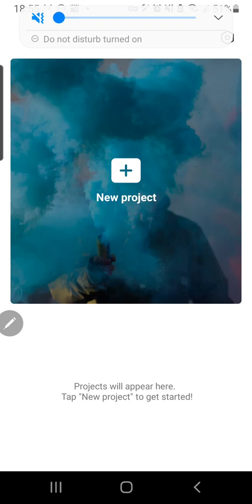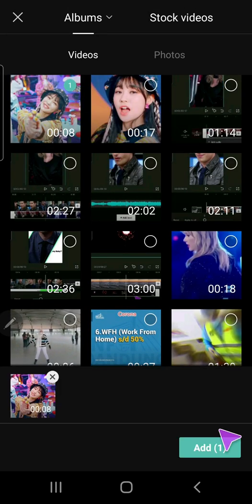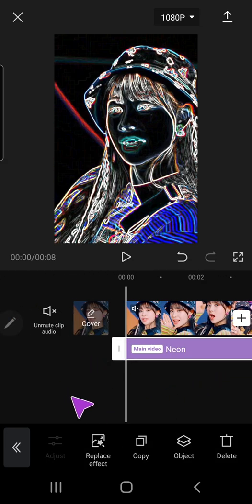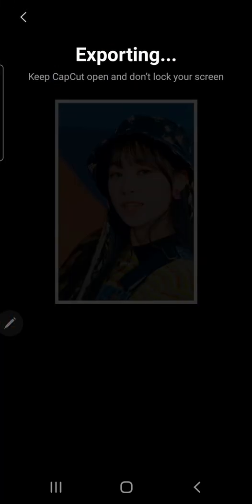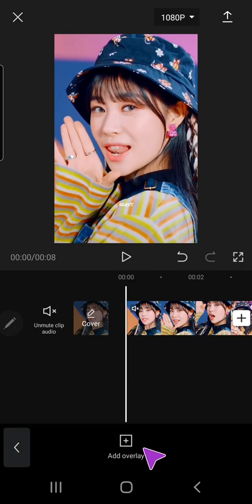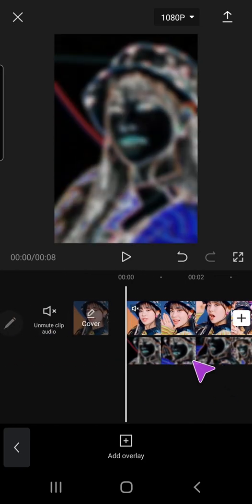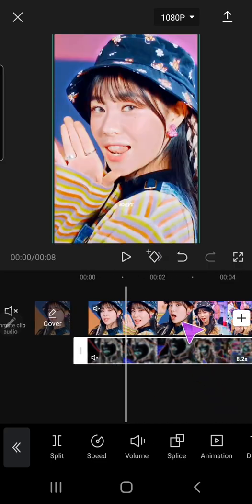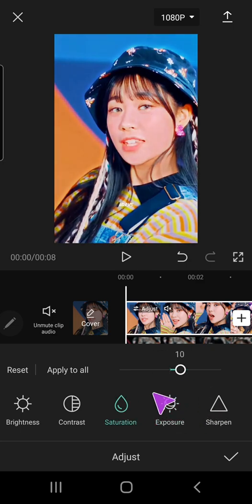How To Make Videos Look More HD In CapCut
Want to make videos look more HD? Here's how to do that in CapCut!